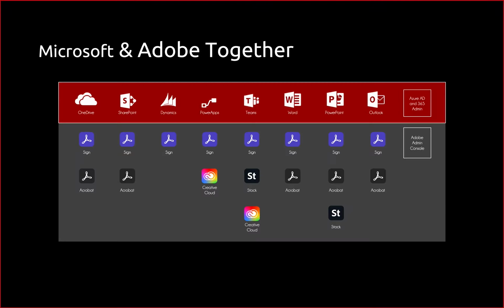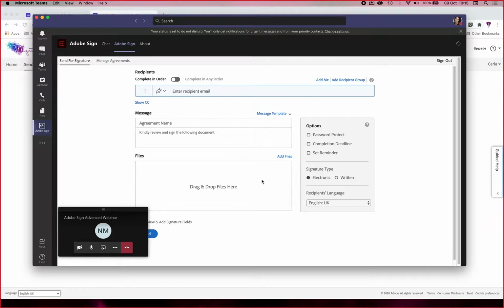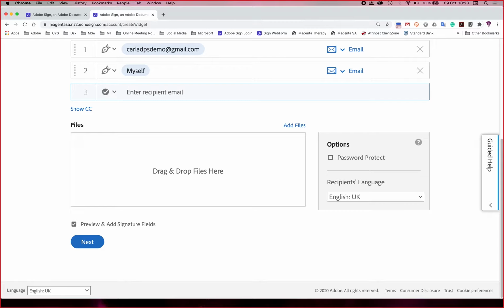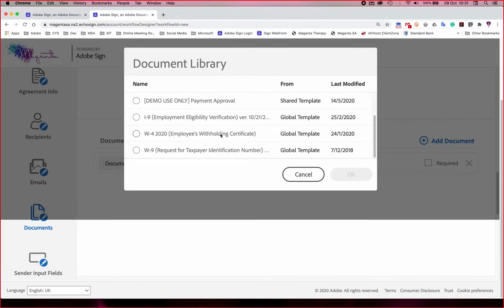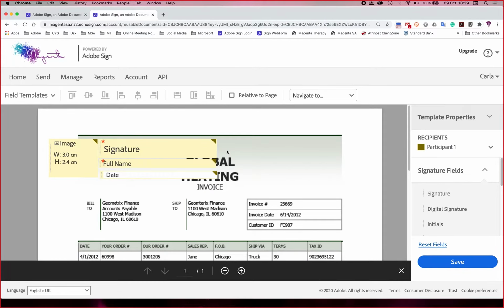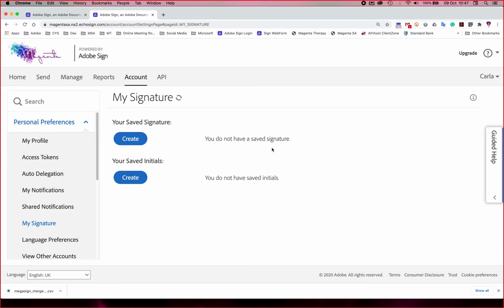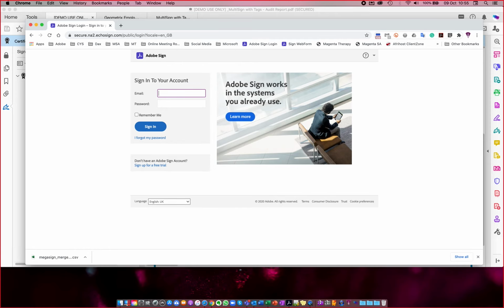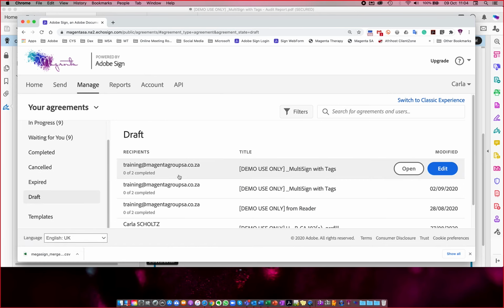Adobe Sign Advanced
Overview of Adobe Sign Advanced features